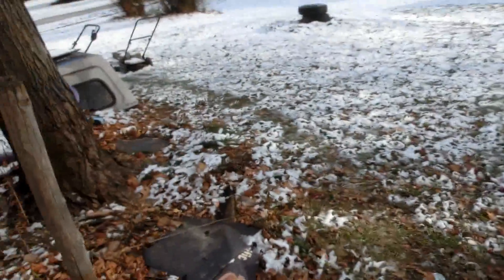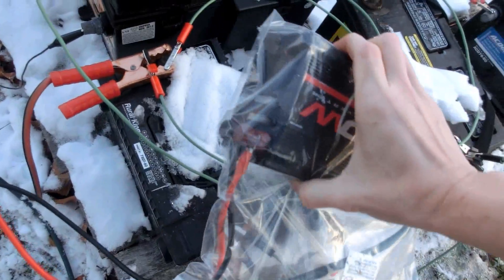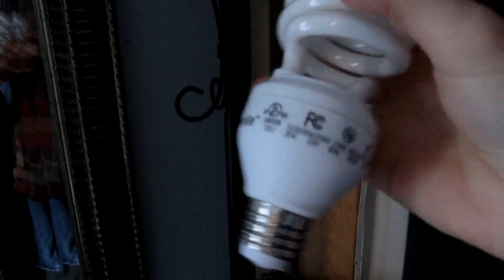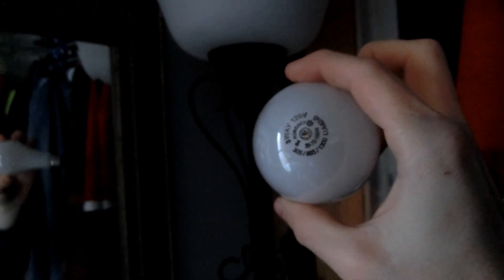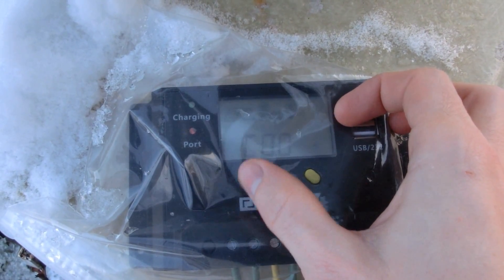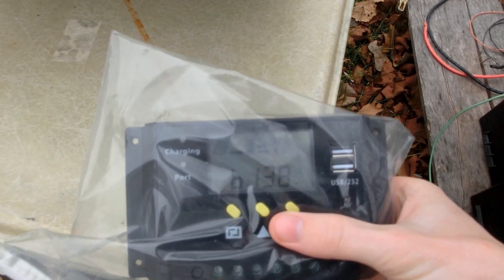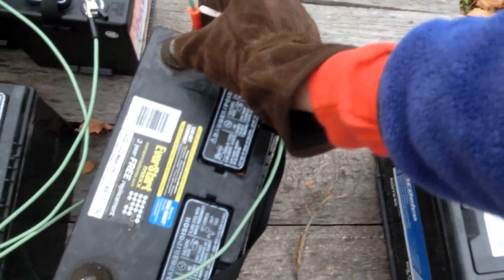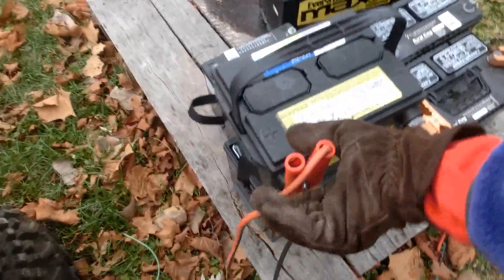Solar Sunday Experiments 005: done for a while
i'm done with my solar experiments for a while, its just not nice weather for it right now.